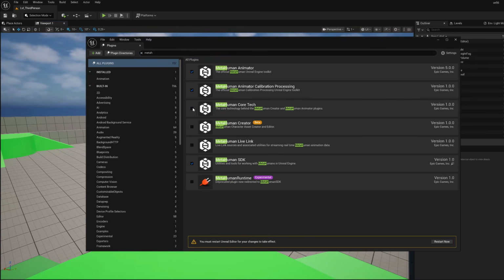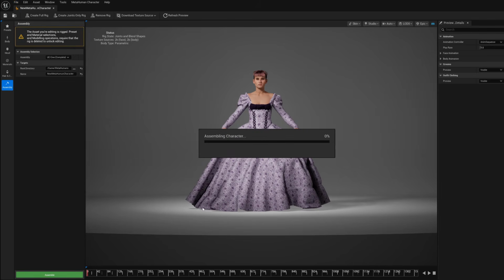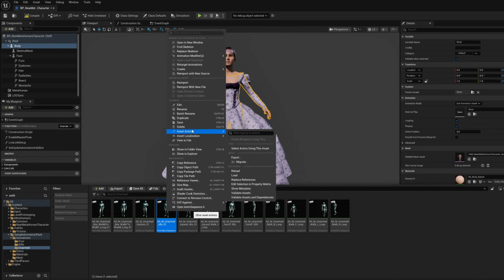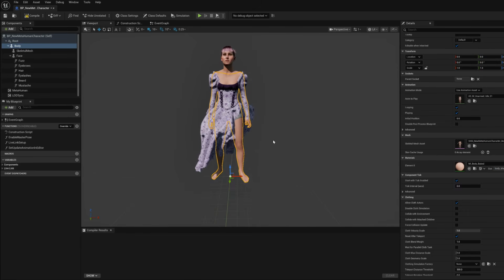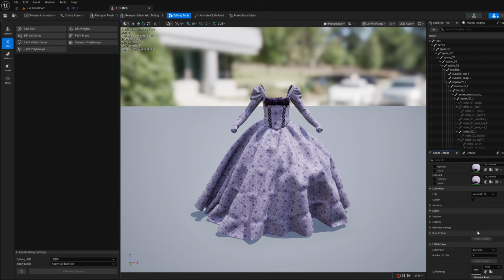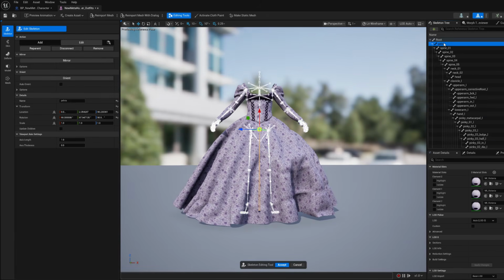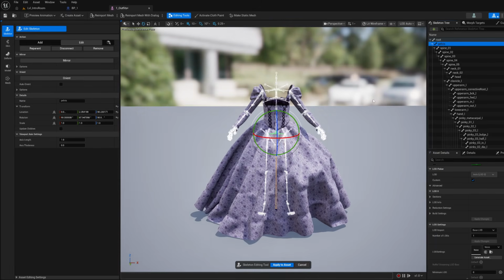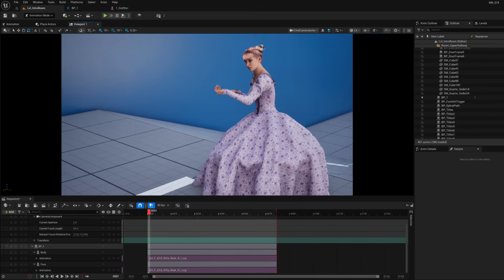How to set up and fix skinning for a voluminous gown in UE5.6 and 5.7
0:00 Introduction
0:08 Set Up of MetaHuman Gown
1:13 Retargeting Animation on Metahuman Blueprint
2:37 Skeletal Mesh Edit - fixing the skinning
4:36 Quick overview of the skinning in UE5.7
5:26 Outro